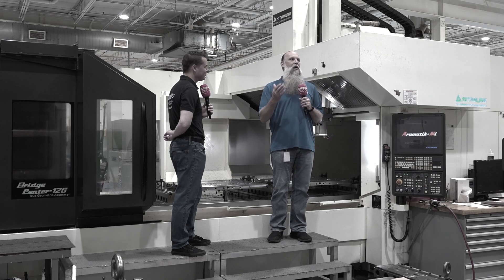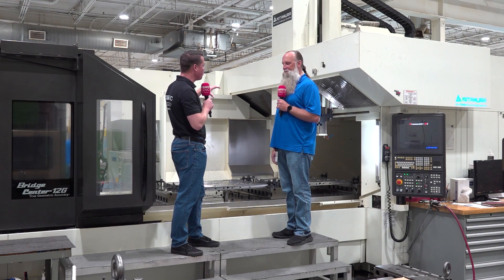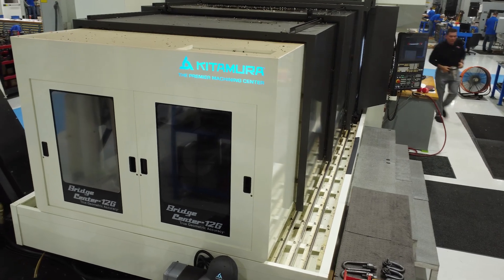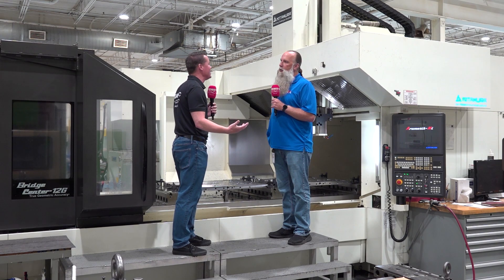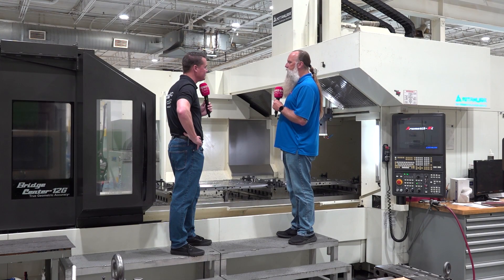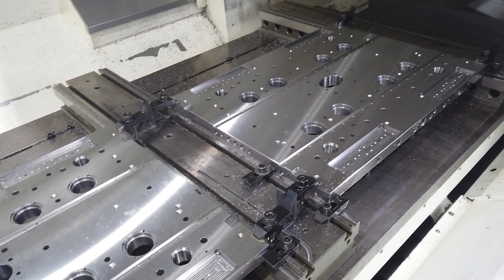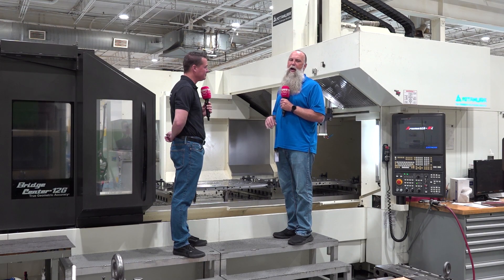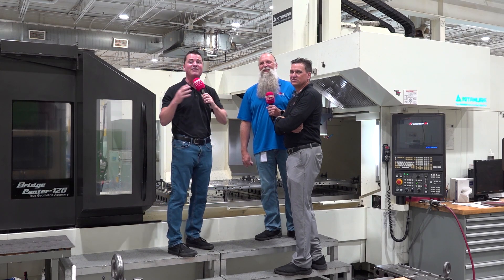High Precision Multi-Cavity Mold Manufacturing With the Bridgecenter-12G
A great learning experience with @americantoolandmold3008  and Steve Cochenour on how the Kitamura Bridgecenter-12G is raising the bar in accuracy and precision for their business as well as the seamless transition the shop had when moving to the Arumatik-Mi ultra-high speed processing control for the first time.

This machine can handle whatever you throw at it with incredible travels of 120.1" (X), 63.6" (Y), 31.5" (Z) and rock solid box way, double column construction as well as a host of standard features that make it a stand out and a perfect fit for diemould automotivemanufacturing aerospacemanufacturing.

High-rigidity, double housing structure
-Bed-type casting with square section support columns incorporating a traingular section crossbeam.
-Proven patented Kitamura design backed by over ninety years of double column machine design experience.
-Fastest rapids in bridge style machines.

The Bridgecenter-12G is loaded with standard equipment
*Solid Box Ways
*High Speed #40 and High Torque #50 Spindle Configurations
*Linear Scale Feedback
*IAC System 1 Advanced Thermal Compensation System
*High Speed Processing Arumatik-Mi Control for Ultra Complex Tool Paths

Positioning Accuracy +/-0.002mm (+/-0.000079")/Full Stroke
Repeatability +/-0.001mm (+/-0.000039")

@KitamuraMachinery2 credit to @MTDCNC and @tonygunn3851 again for a fresh new look at this heavy duty, doublecolumn VMC.